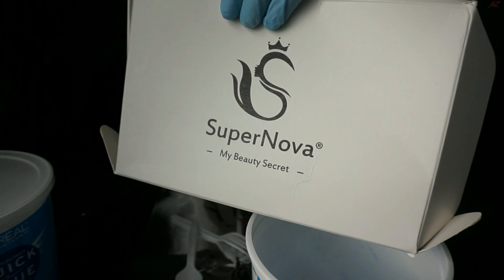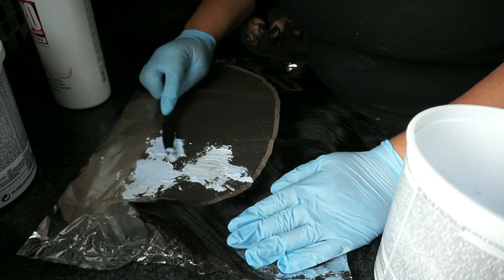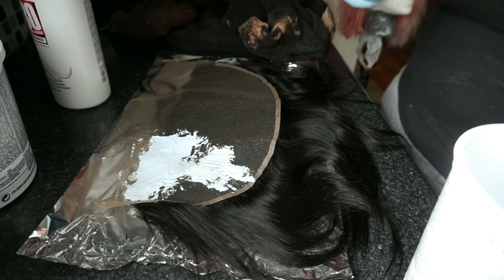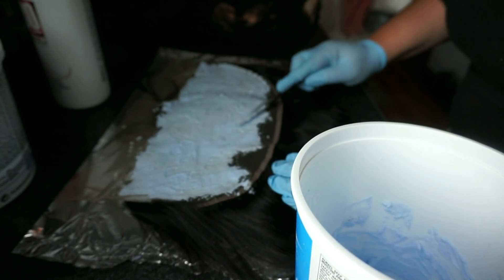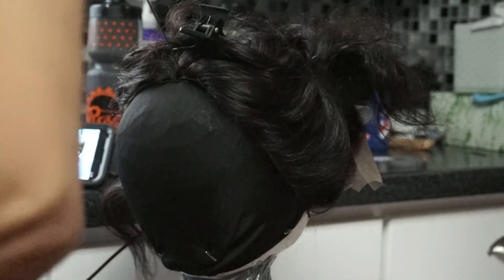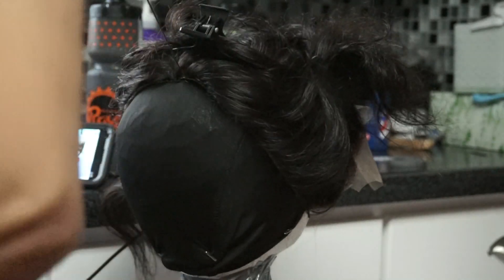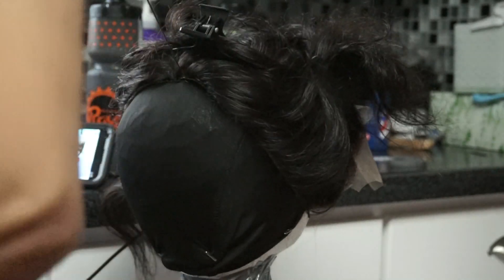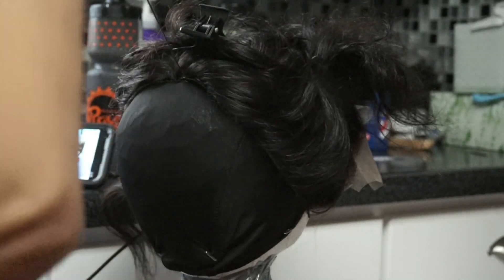DIY: HOW TO SEW A 13x6 FRONTAL WIG... MY WAY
HI GUYS!!

This is how I make my wigs!

SUPERNOVA FRONTAL
MI LISA HAIR BUNDLES

I'M ON POSHMARK! THIS IS WHERE I SELL ALL MY WIGS! SEE A WIG YOU LIKE, COME CHECK IT OUT ON POSHMARK!
USE MY CODE: GDALJ (for $5 credit!)

3415 E. Genesee Ave.

WIGLAND BEAUTY SUPPLY: 1004 GENESEE

FRENDSBEAUTY.COM   Where I purchase hot makeup items at discounted prices... GET INTO ITLet's!!